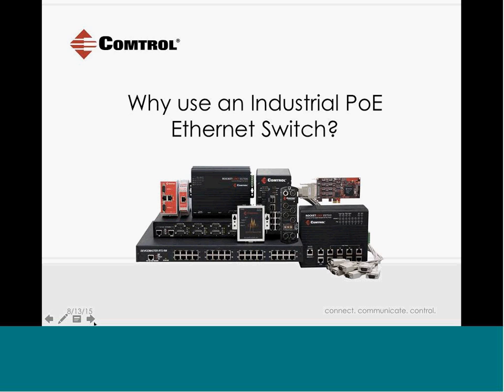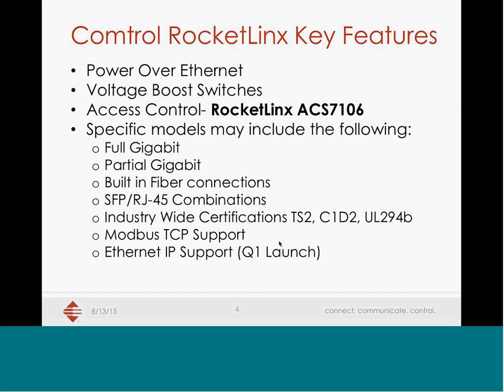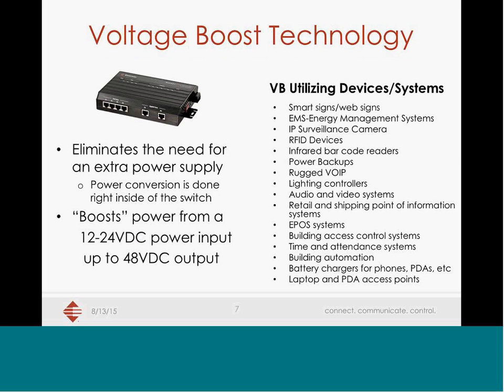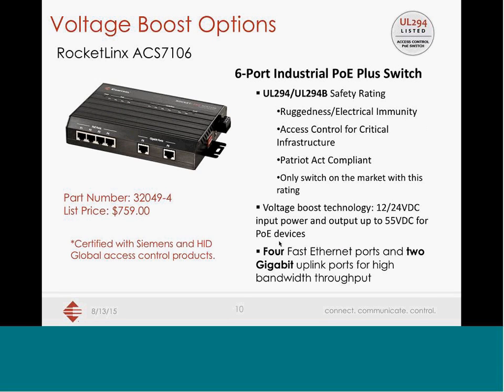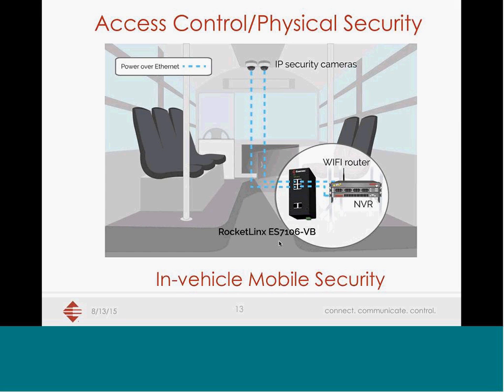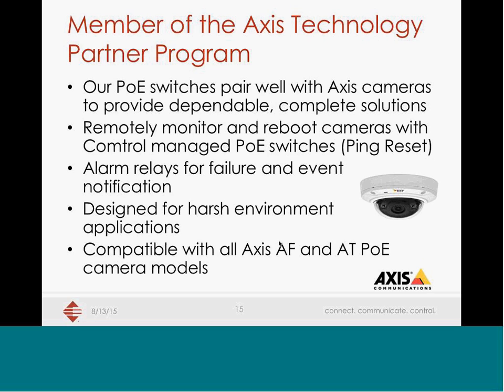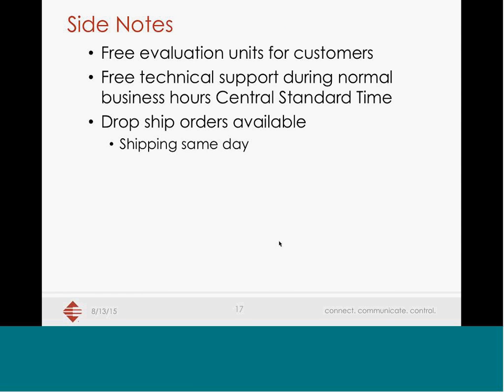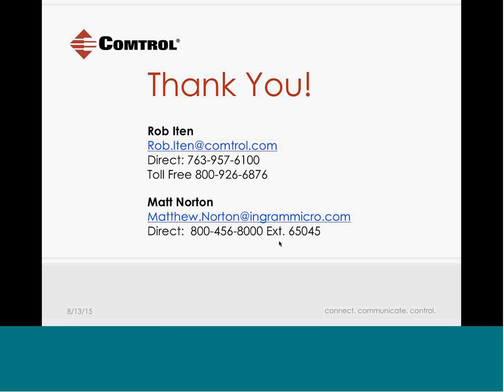PSU 502 Why Use an Industrial PoE Ethernet Switch